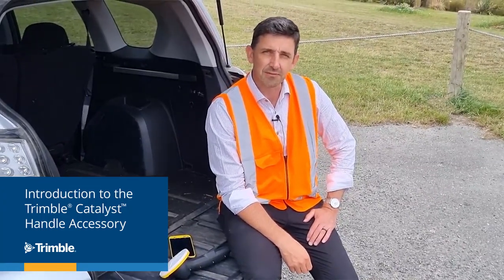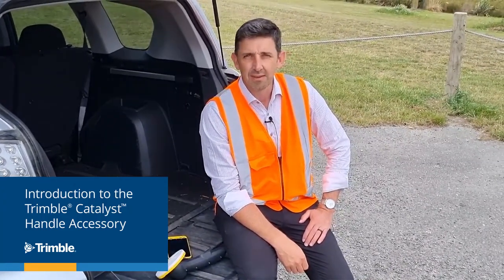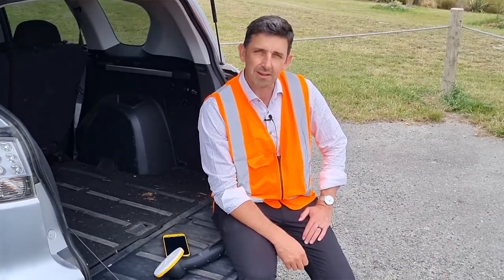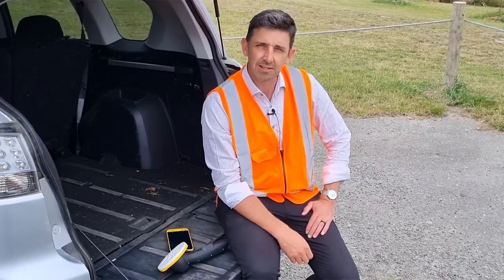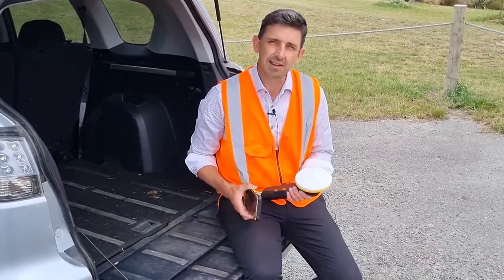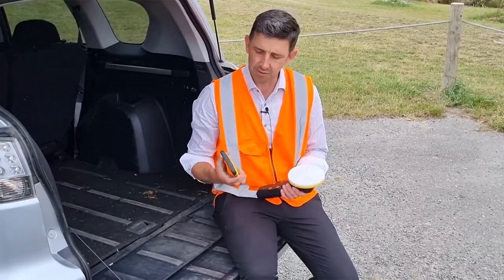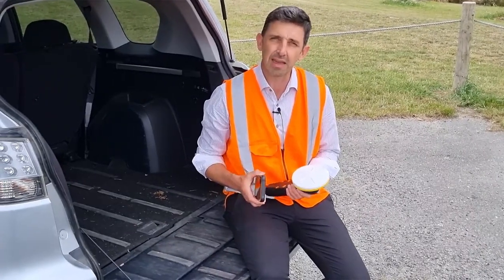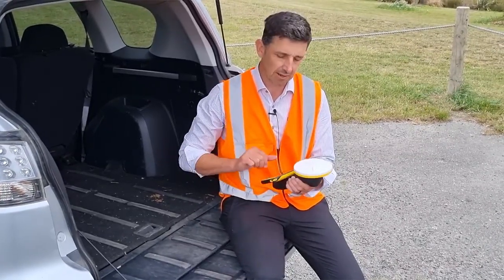Trimble Catalyst: Overview of the Catalyst Handle Accessory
This video provides a short overview of the Trimble Catalyst GNSS System handle accessory,  and how you can turn any smartphone or tablet into a Trimble quality handheld positioning system.